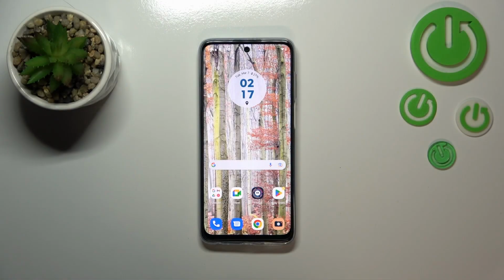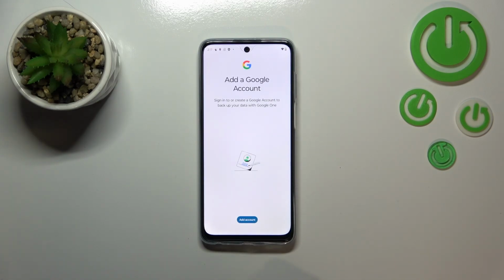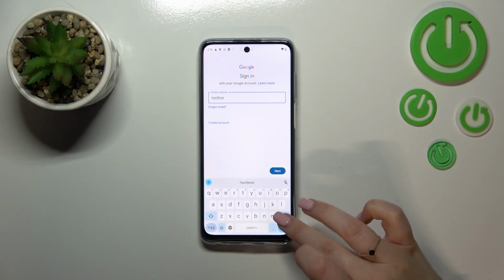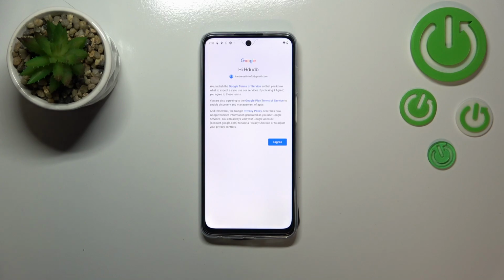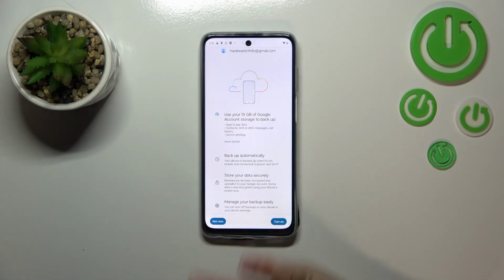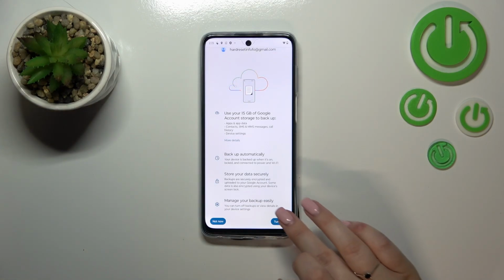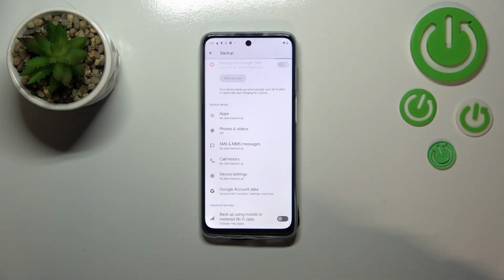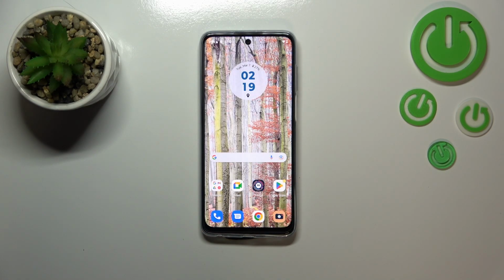Enable Google Backup - Open Google Settings on MOTOROLA Moto G73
Find out more info about MOTOROLA Moto G73:
If you want to Backup Google Account on your MOTOROLA Moto G73 - it's, in fact, very easy to do in just a few simple steps. Let's repeat our presented steps, log into the Google Account to get access to the Main Google Settings and Backup these data successfully. Remember that only on our channel you can find out everything about your MOTOROLA and other gadgets!

How to Back Up Data on MOTOROLA Moto G73? How to Use Google backup on MOTOROLA Moto G73? How to Enable Google Backup on MOTOROLA Moto G73? How to Turn On Google Backup in MOTOROLA Moto G73?